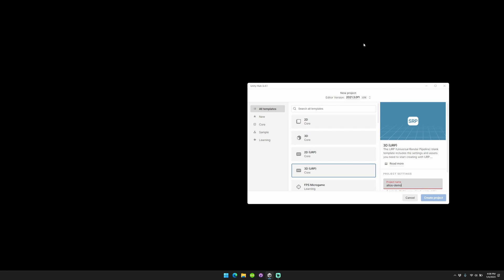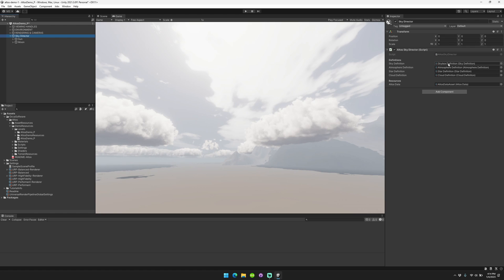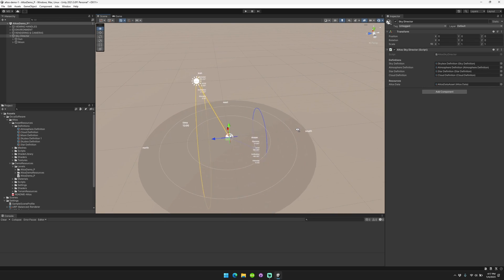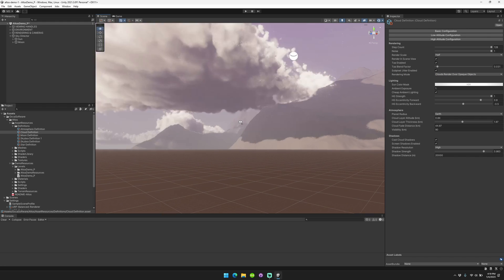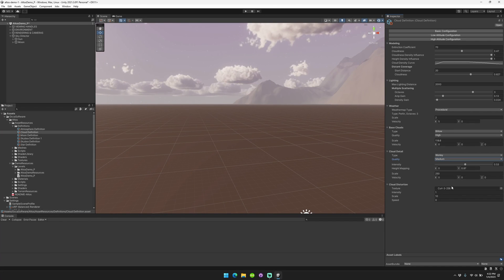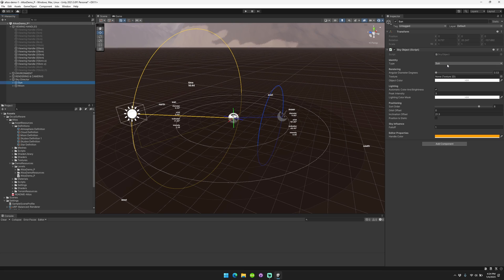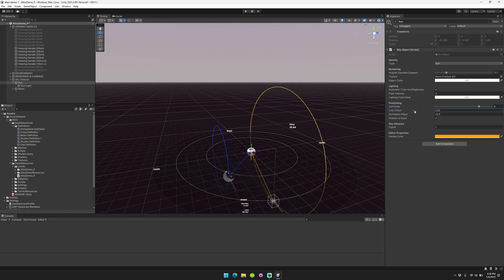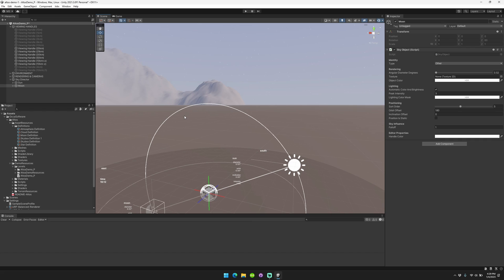Altos Setup Guide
Welcome to Altos, a Unity asset for adding volumetric clouds and a procedural skybox to your projects. With Altos, you can create dynamic, realistic clouds that move and change over time, as well as a procedurally generated skybox that includes a day-night cycle.

To get started with Altos, simply import the asset into your Unity project and add the Sky Director. From there, you can customize the clouds and skybox to your liking using the provided controls in the Altos component.

One of the key features of Altos is the ability to create a dynamic day-night cycle. You can adjust the length of the day, the position of the sun, and the colors of the sky to create a wide range of atmospheric effects.

Altos also includes a variety of cloud types and shapes, so you can create everything from wispy cirrus clouds to thick, stormy clouds. You can also control the movement and behavior of the clouds to create dynamic, realistic effects.

Overall, Altos is a powerful tool for adding volumetric clouds and a procedural skybox to your Unity projects. With its customizable controls and dynamic day-night cycle, it's easy to create beautiful, atmospheric environments in your games and other projects.